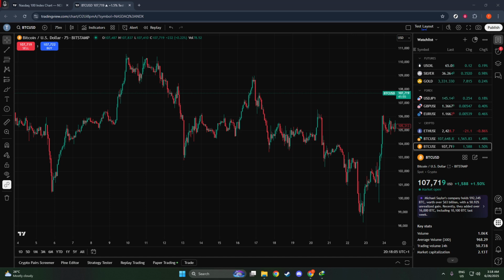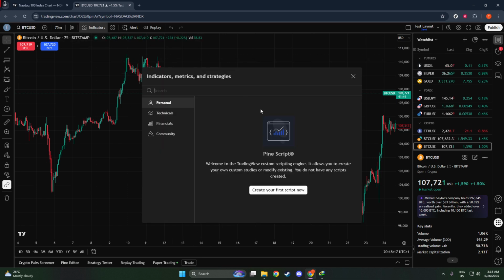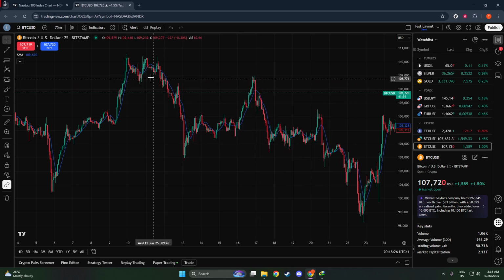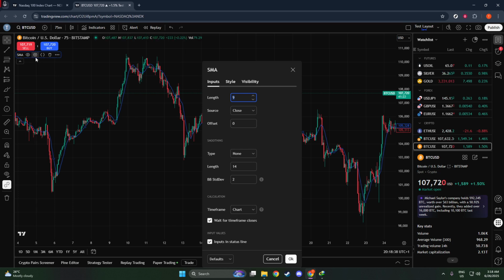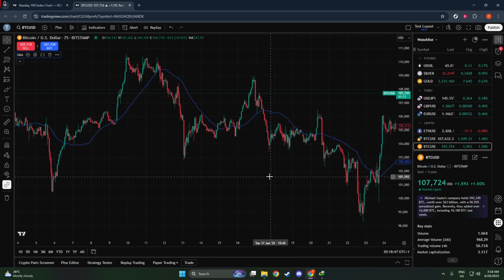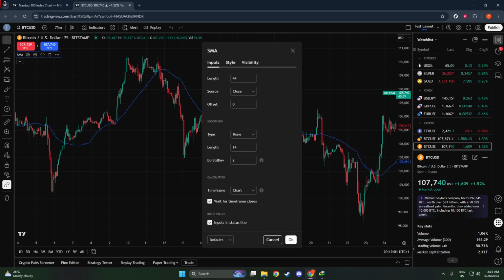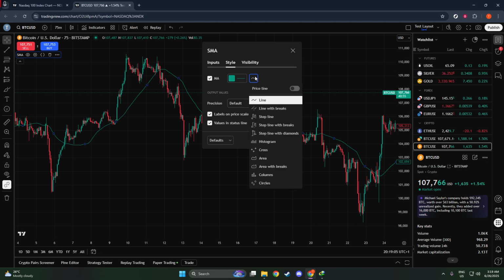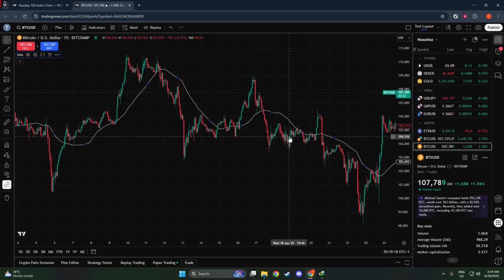How to Set 44 Moving Average in TradingView [2026 Full Guide]